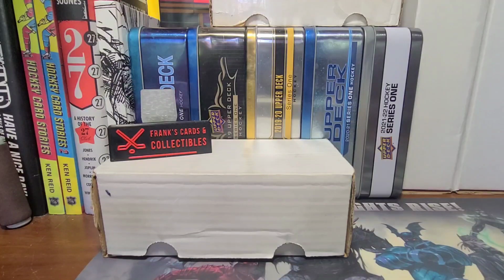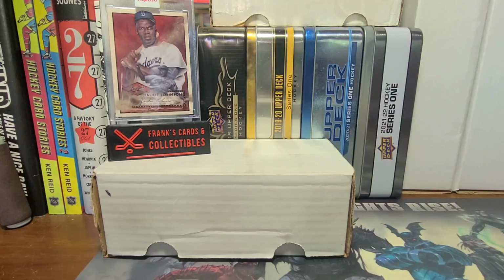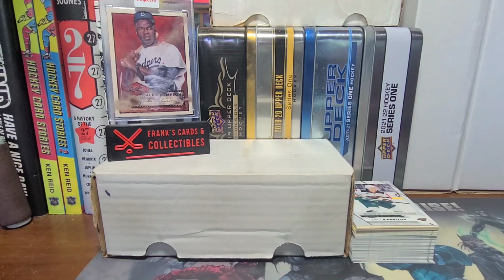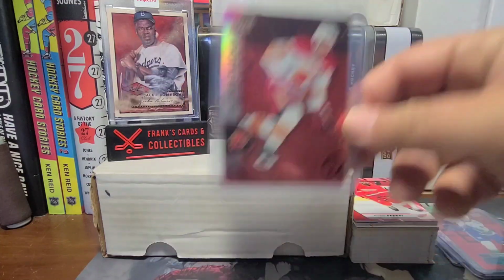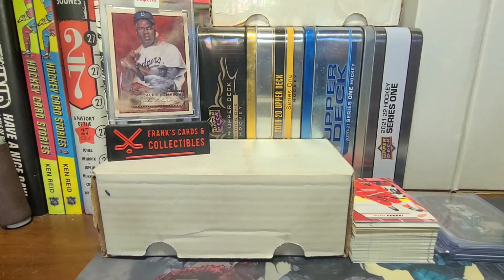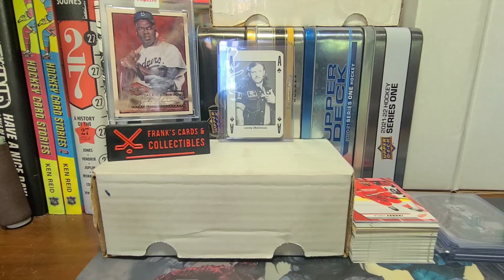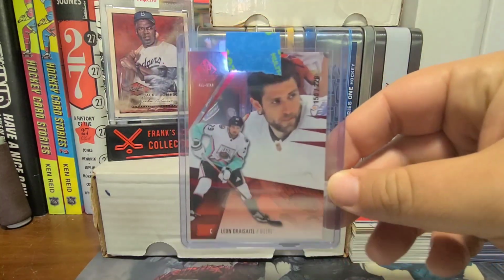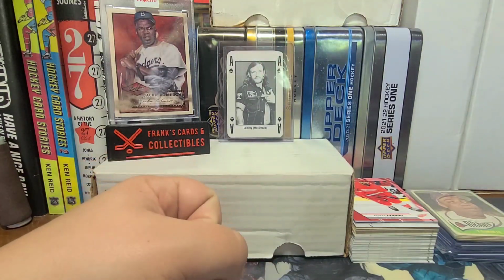The Friday Recap (Mail from May 21 to May 24)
Greetings, everybody, and happy Friday. So unlike last week this week, we got a ton of cool stuff.

P.S. after watching this, make sure to head over to these awesome channels and give'em some positive support

Do you like to collect stuff? Of course. Well, then, we have a couple of Discord servers for you. Collectors and fans of collecting are all welcome:

If there's anything I pull in my videos you are interested in trading for hit me up, I'm always down to see what folks have 🙂

for all your card collecting needs